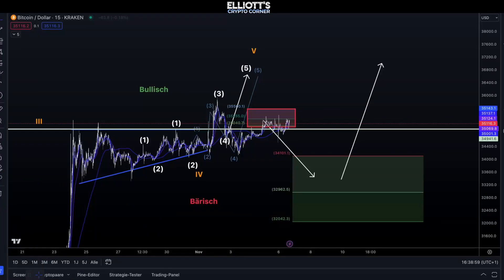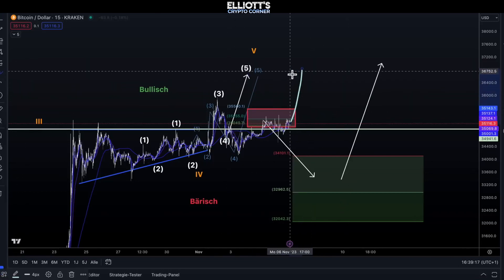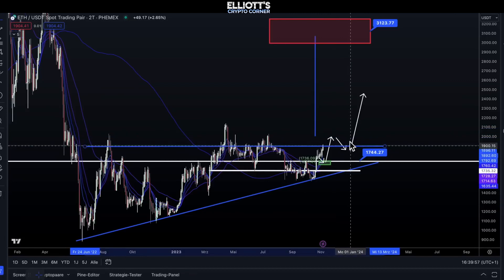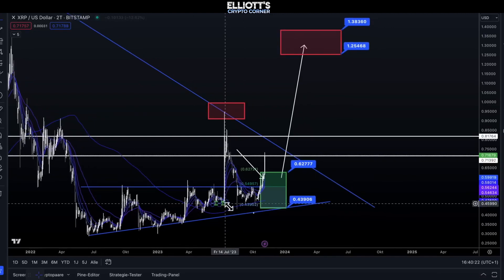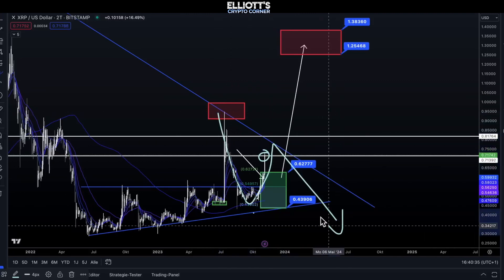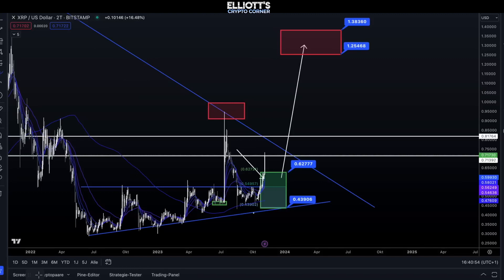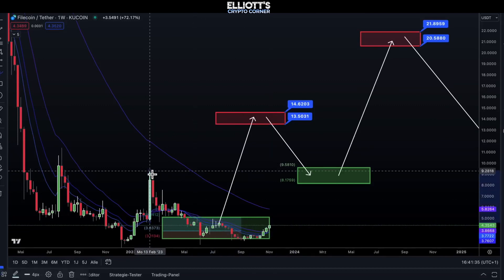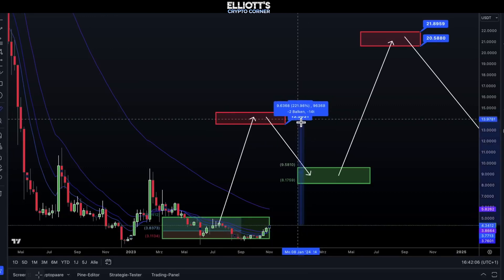Analyzing Bitcoin, Ethereum, XRP, and the Potential Breakout of Fallcoin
In this episode of Elliott Crypto Corner, we delve into the current state of the cryptocurrency market. The Bitcoin scenario is looking bullish, with potential targets between 36,000 to 37,000. Ethereum is on an upward trajectory, aiming to surpass the 2,000 level. XRP (Ripple) presents intriguing possibilities with resistance levels and potential breakouts. Additionally, the video introduces Fallcoin, hinting at a significant breakout on the horizon.